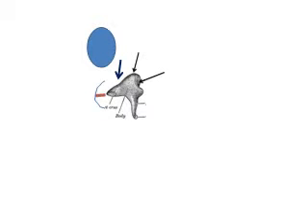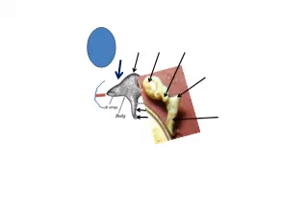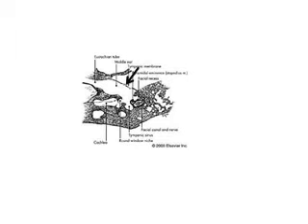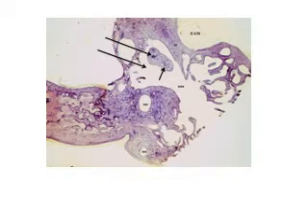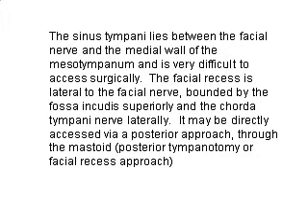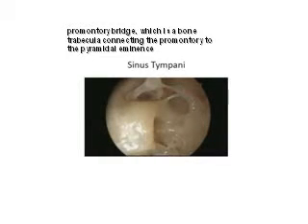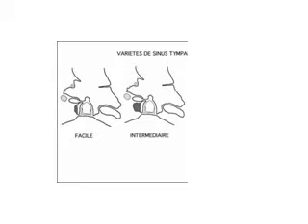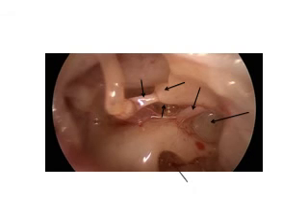posterior wall of the middle ear.flv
The posterior wall of the middle ear contains important landmarks...here is a detailed description of it